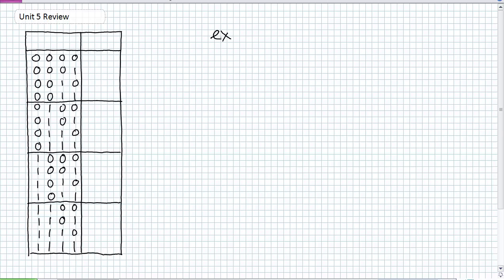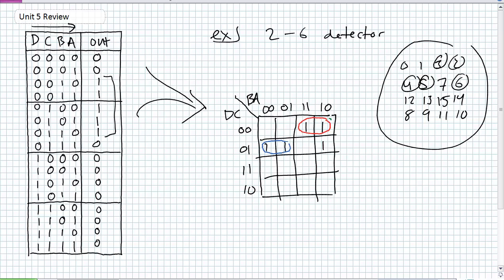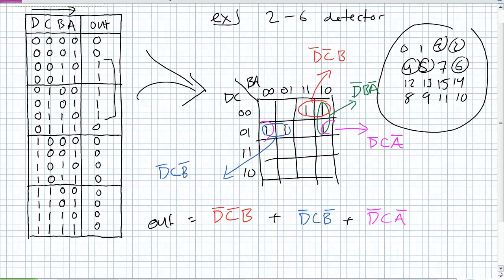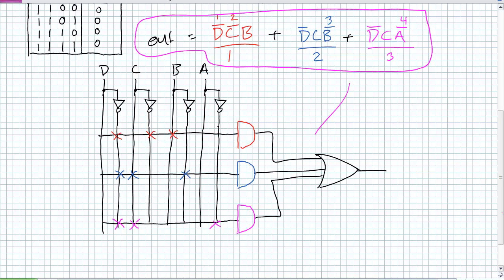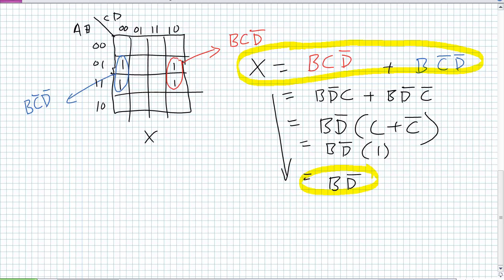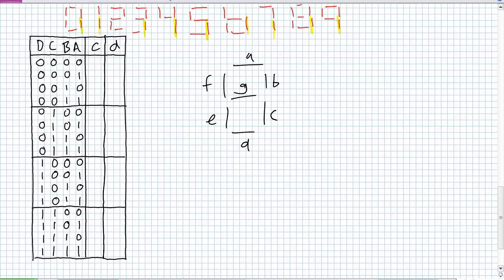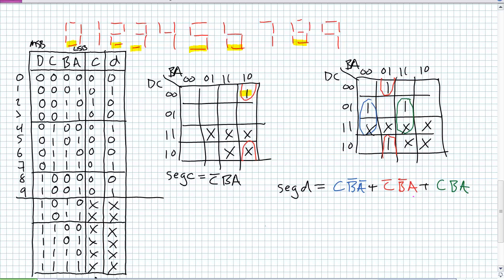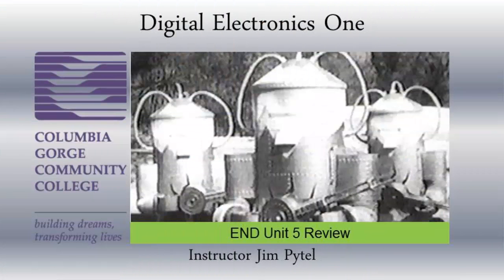Unit 5 Review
A video by Jim Pytel for students in the Renewable Energy Technology program at Columbia Gorge Community College